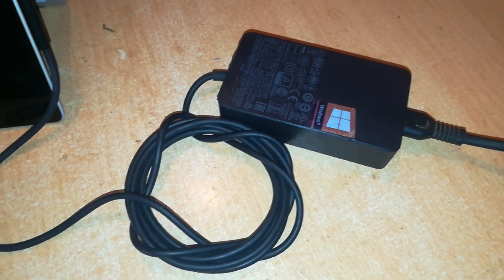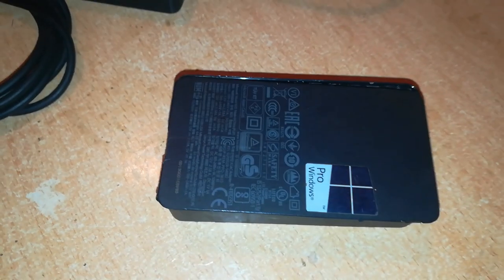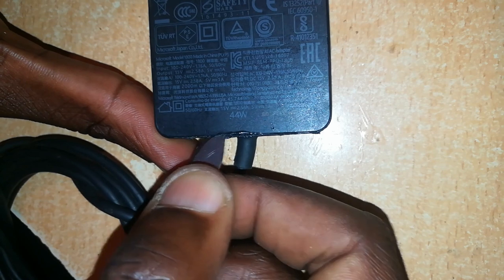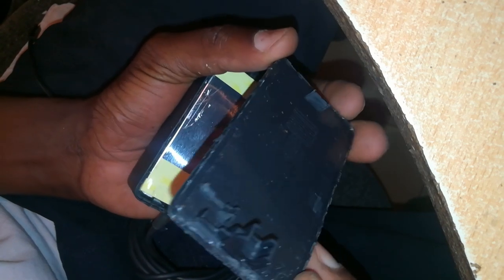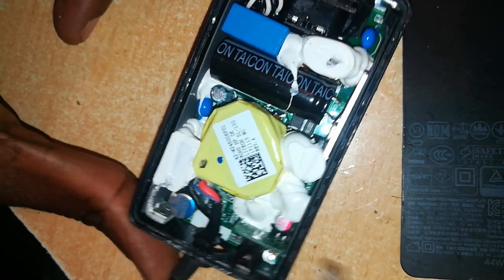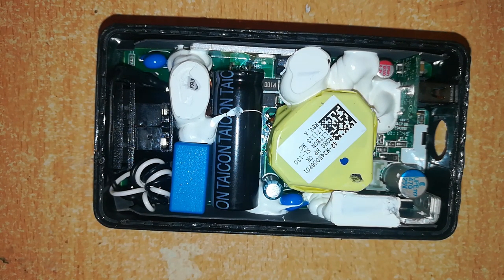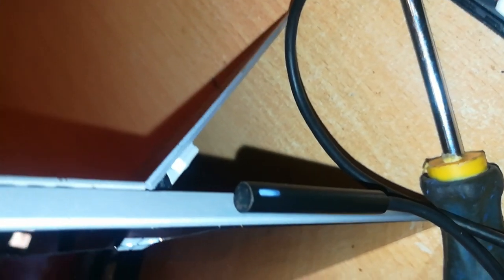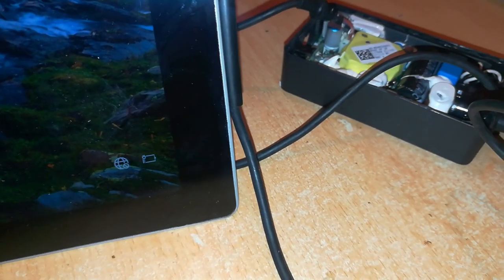Open and Repair Microsoft Surface Pro Charger not working PART ONE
If your Microsoft Surface Pro Charger is not working you may need to check inside it. Here's how to open and repair a Microsoft surface pro charger!

Happy repairs!